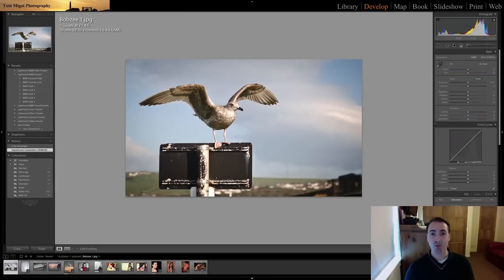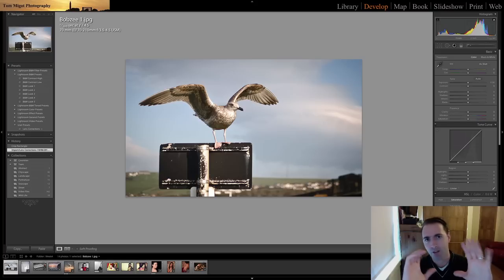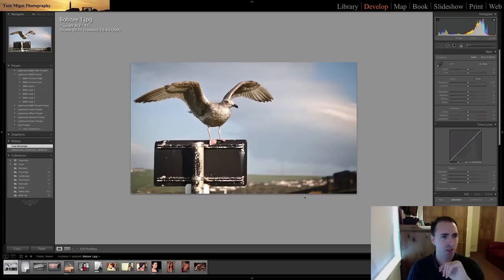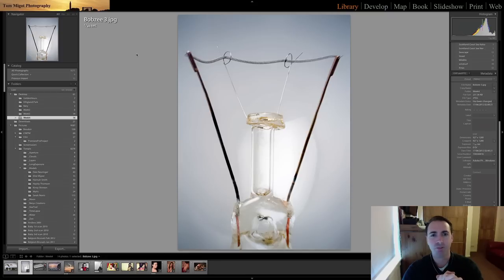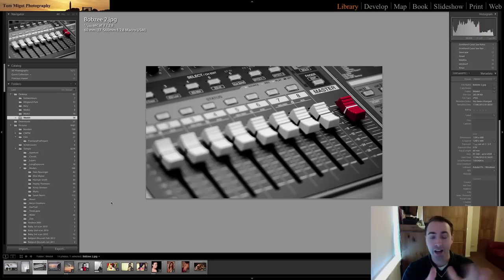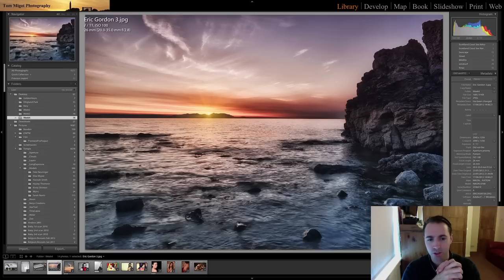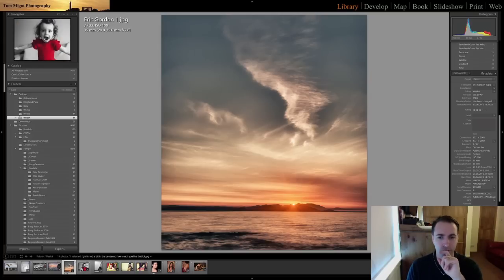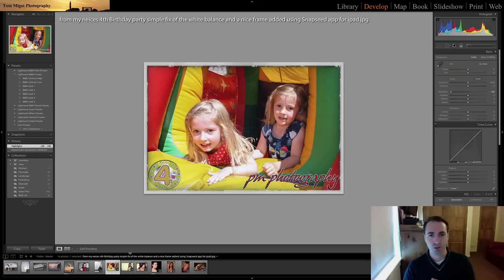Review it with Tom Migot - Week #4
This is Week #4 of the new series where you submit your exposures and I get to review them live on video. The submissions are open from Mondays to Sundays and between Sundays to Wednesdays I publish the episode. Here I have received another 14 photographs and spent about 3 min on each. put any reactions you may have in the comment section down below.